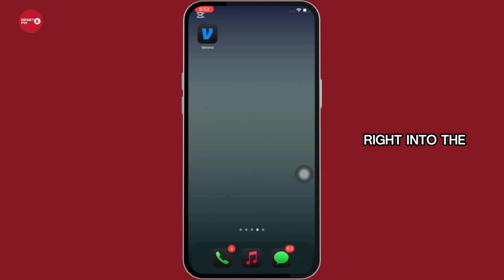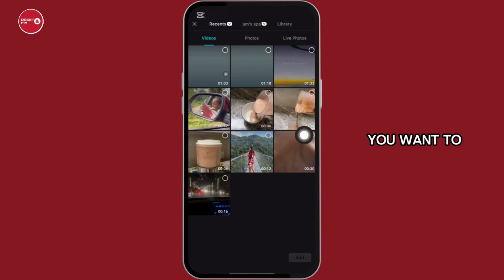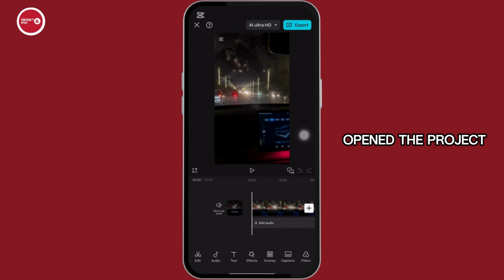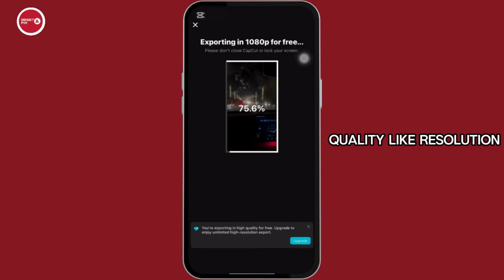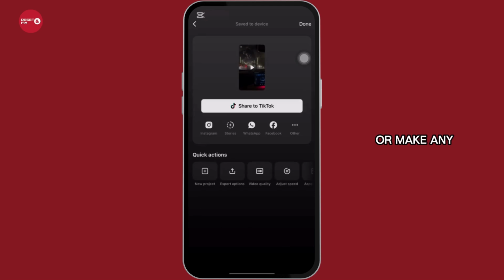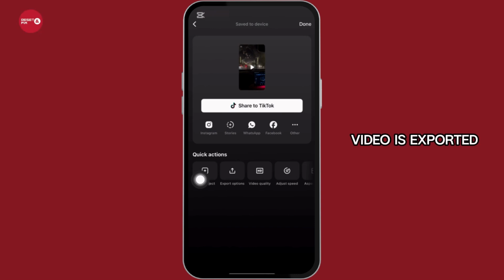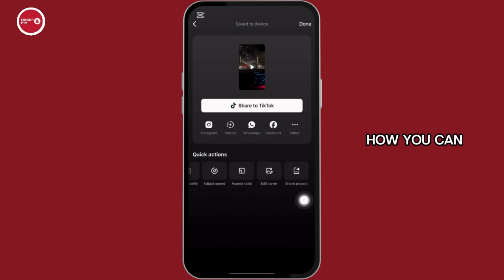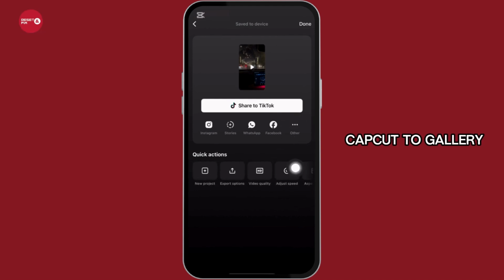How To Save Video From CapCut To Gallery | Export Video From CapCut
Need to save your edited videos from CapCut directly to your device’s gallery? This guide walks you through the export process step by step on both iOS and Android.

00:00 – Intro
00:10 – How To Save Video From CapCut To Gallery | Export Video From Capcut

In this video, you will learn:

- How to finalize your edits and prepare your project for export
- Steps to export the video correctly to your gallery
- Tips to adjust export settings (resolution, format) and troubleshoot common errors

Save your CapCut creations to your gallery for easy sharing and storage.